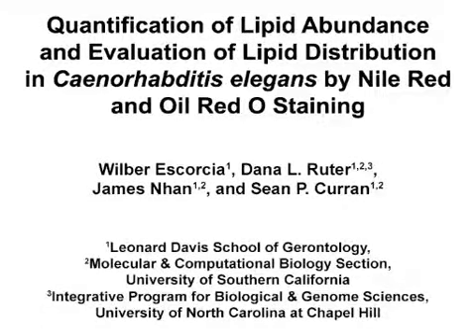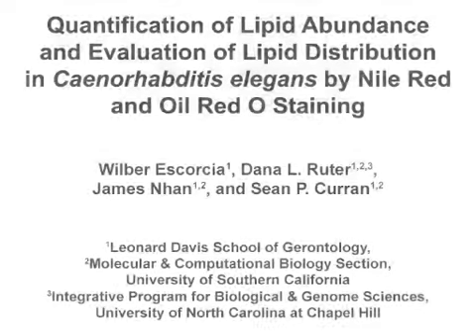Quantification: Lipid Abundance & Evaluation: C.Elegans. - Preview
Quantification of Lipid Abundance and Evaluation of Lipid Distribution in Caenorhabditis elegans by Nile Red and Oil Red O Staining -  a 2 minute Preview of the Experimental Protocol

Wilber Escorcia, Dana L. Ruter, James Nhan, Sean P. Curran
University of Southern California, Leonard Davis School of Gerontology; University of Southern California, Molecular & Computational Biology Section; University of North Carolina at Chapel Hill, Integrative Program for Biological & Genome Sciences;

Nile red staining of fixed Caenorhabditis elegans is a method for quantitative measurement of neutral lipid deposits, while oil red O staining facilitates qualitative assessment of lipid distribution among tissues.